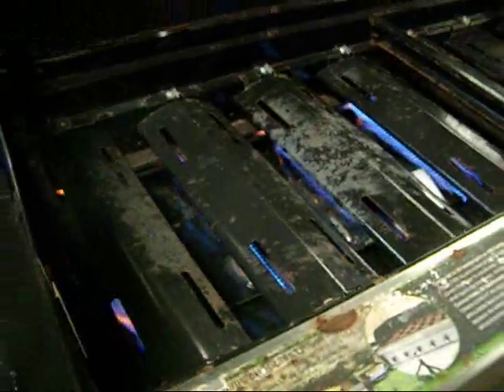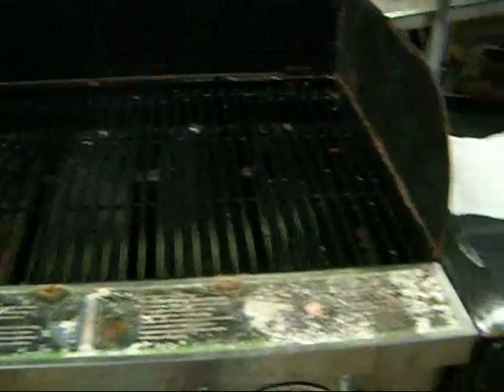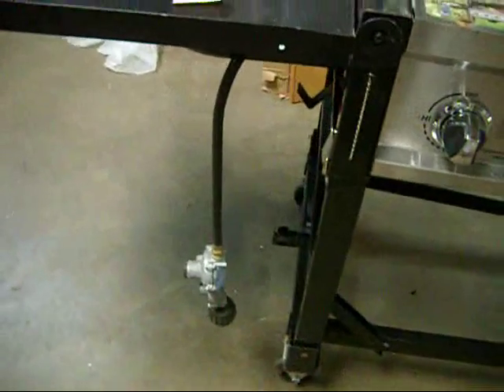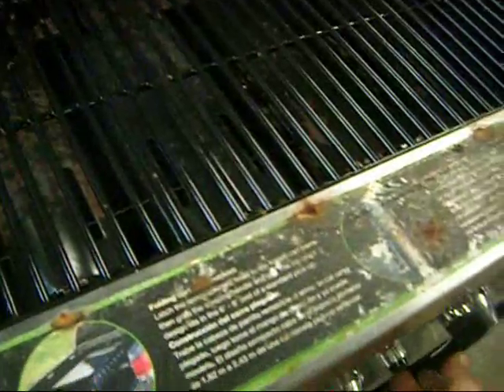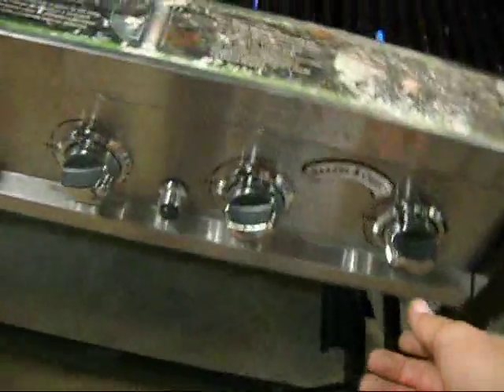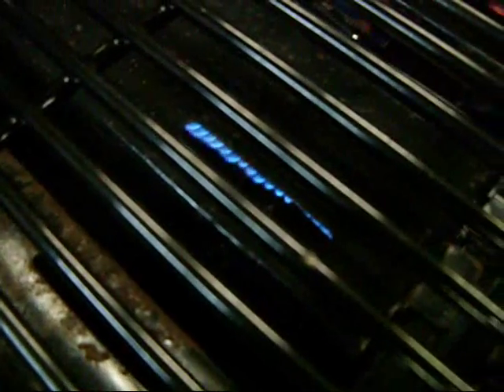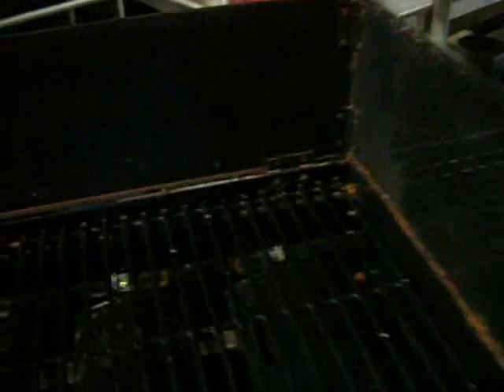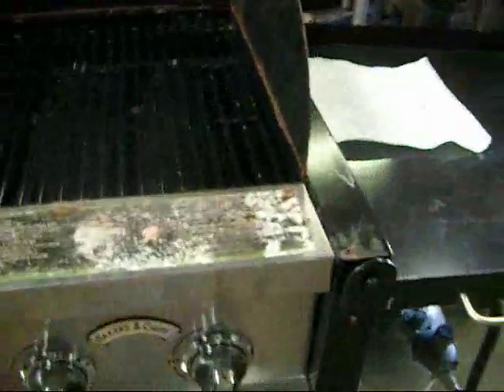Bakers and Chefs 54in LP Grill